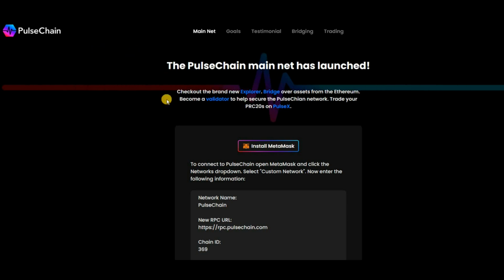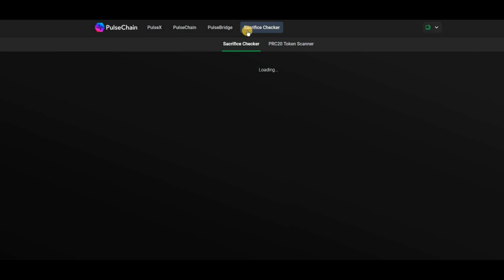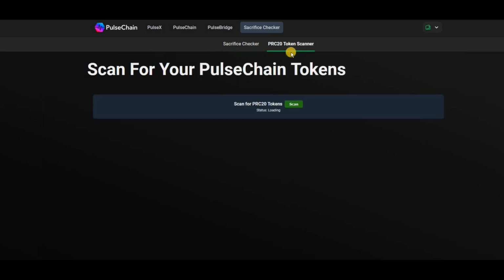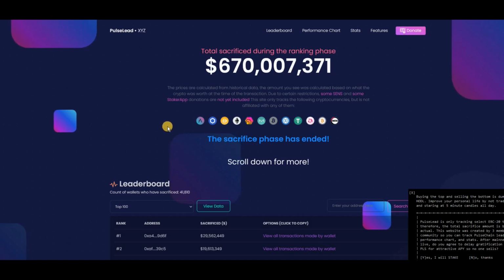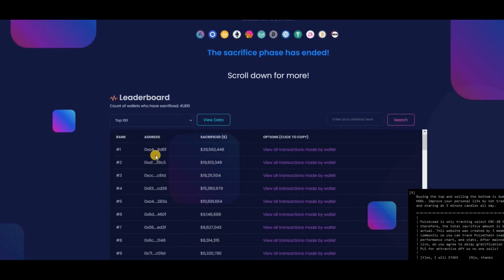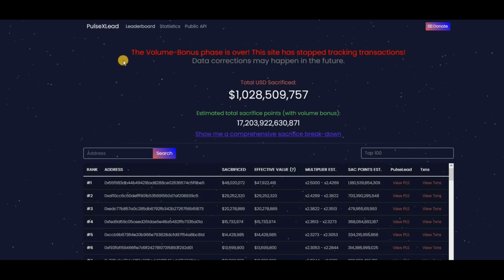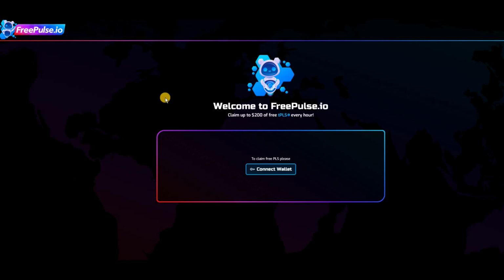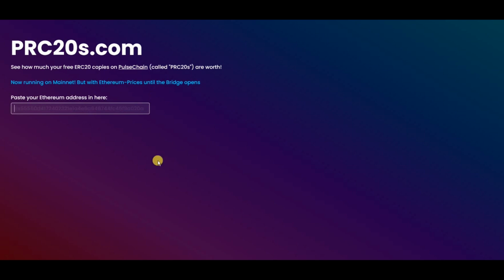Did You Get All Your Ethereum Copies On PulseChain?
❤️ Please help HEXiKlub grow by tickling the Algorithm with a like 👍